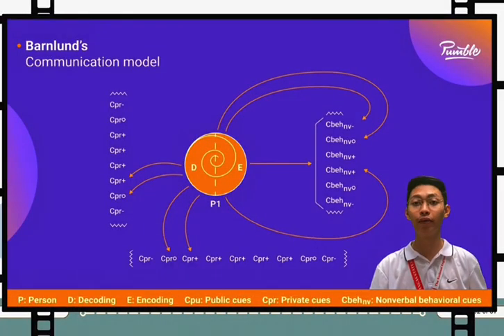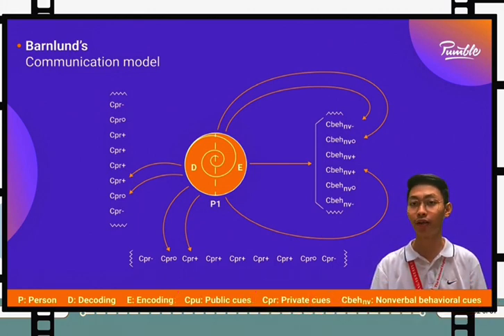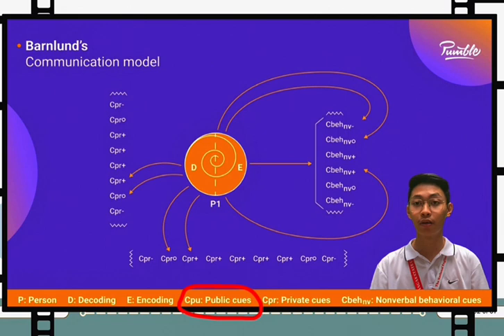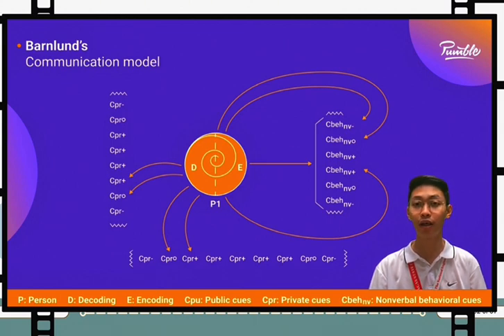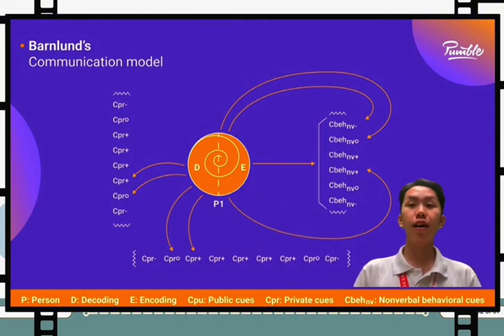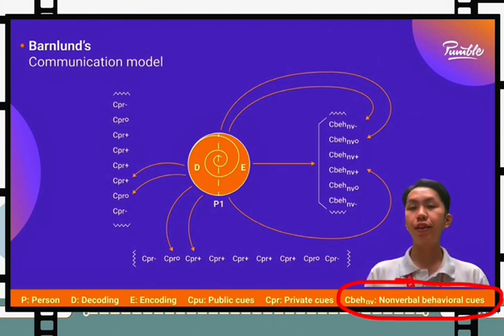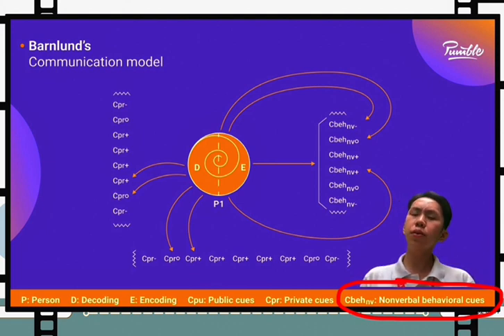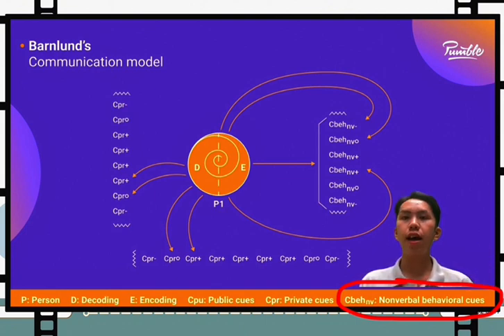Barnlund's and Dance's Helical Model